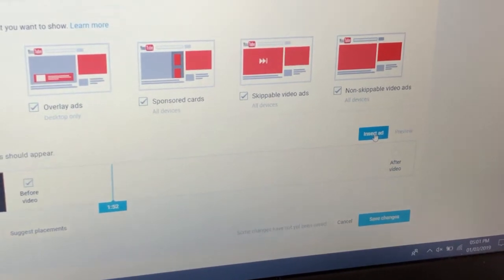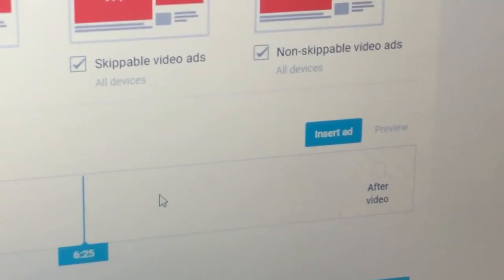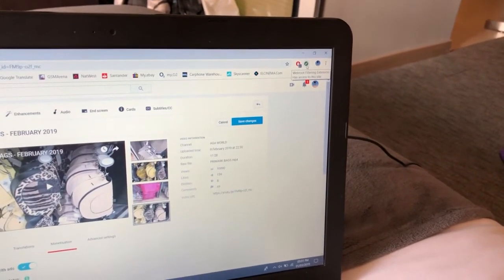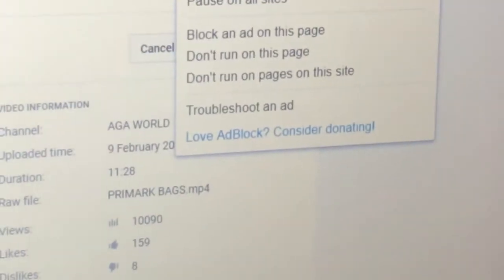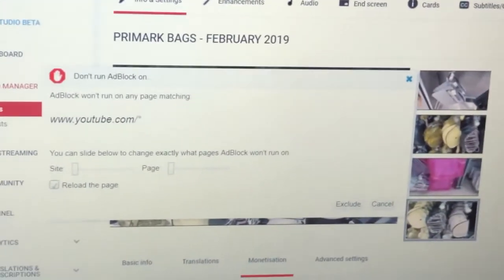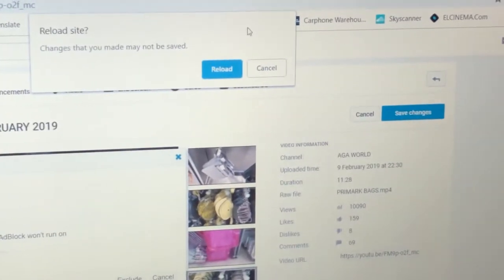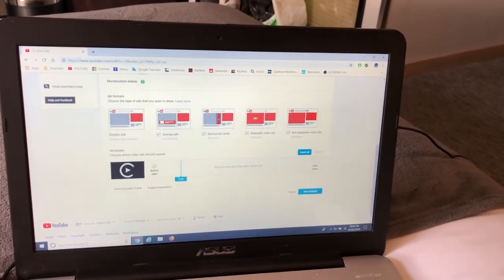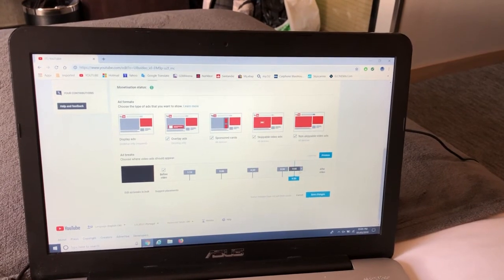Why you cannot Insert Ads on your YouTube Videos { Solved }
Tutorial Video Showing You The Reason Why you can't insert advertisements into your YouTube Videos and the Solution.